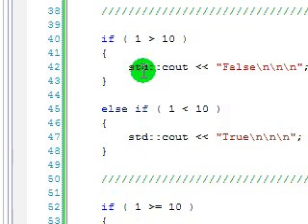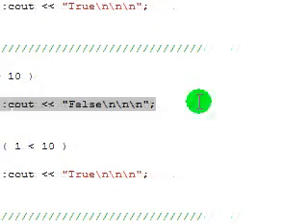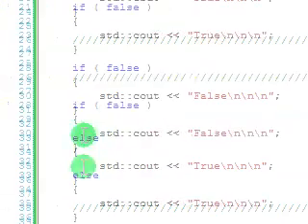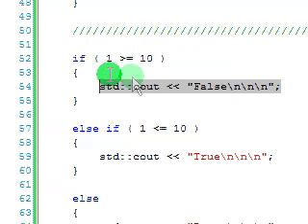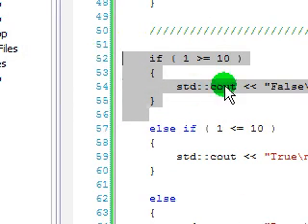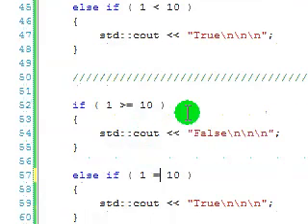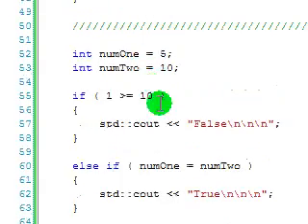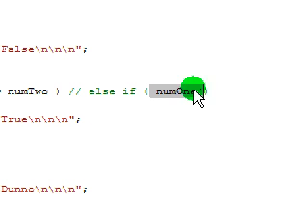C++ Tutorial #9 - Part 2